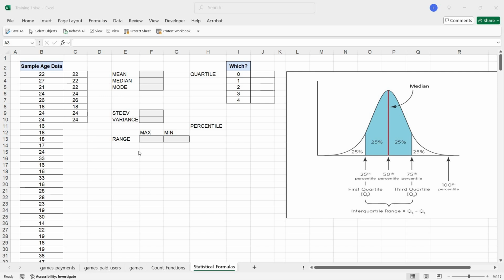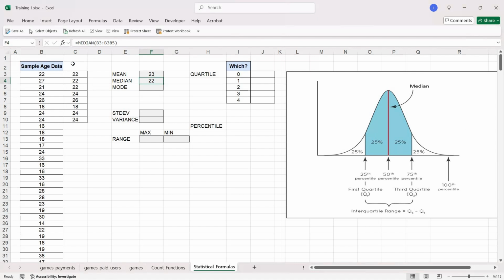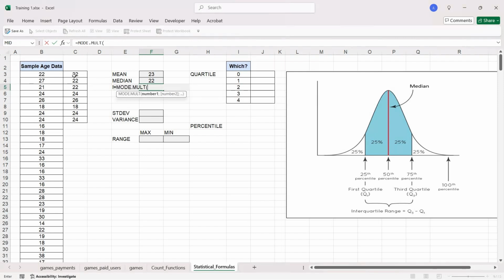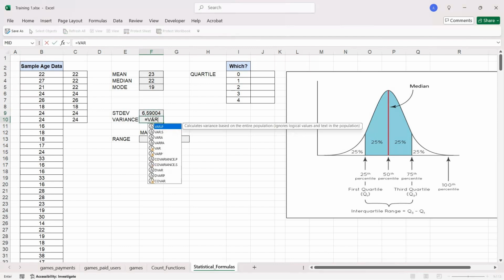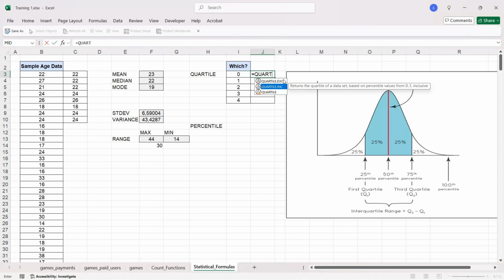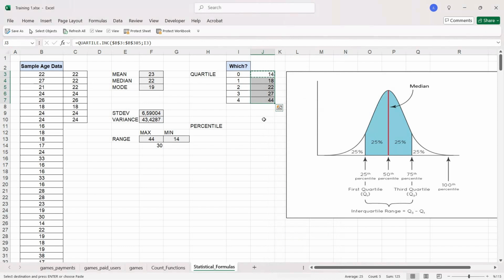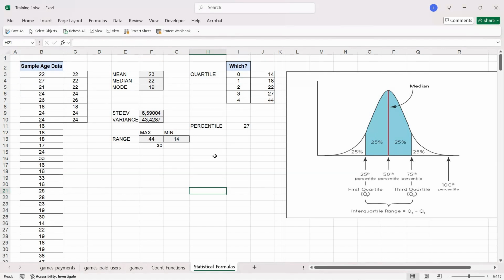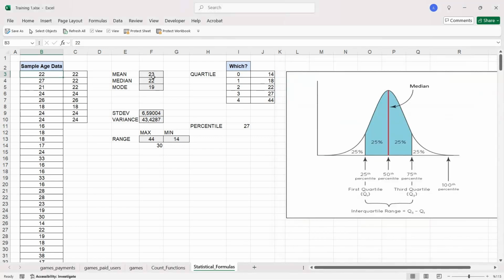Calculate Mean Median Mode Standard Deviation Percentile | Descriptive Statistics Formulas in Excel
Descriptive Statistics Formulas in Excel | Mean Median Mode Standard Deviation Percentile Quartile

Learn how to calculate Descriptive Statistics in Excel with this comprehensive tutorial! In this video, I explain the most important statistical formulas, including:

Mean: Calculate the average value of your dataset.
Median: Find the middle value in sorted data.
Mode: Identify the most frequently occurring value.
Standard Deviation: Measure data variability.
Percentile & Quartile: Understand data distribution and ranks.
This step-by-step guide will help you analyze data easily and accurately, whether you're a student, researcher, or professional. Master these Excel formulas today and simplify your statistical calculations!

Chapters

0:00 - 0:23 Intro
0:24 - 0:42 Average Function
0:43 - 1:38 Median Function
1:39 - 2:52 Mode Function
2:53 - 3:33 STDEV Function
3:34 - 3:54 VAR Function
3:55 - 4:36 Range: MIN & MAX Function
4:37 - 6:15 Range: Quartile Function
6:16 - 7:12 Range: Percentile Function
7:13 - 8:52 Range: Data Analysis Tool to get easy statistics